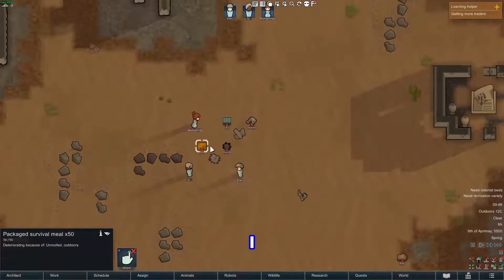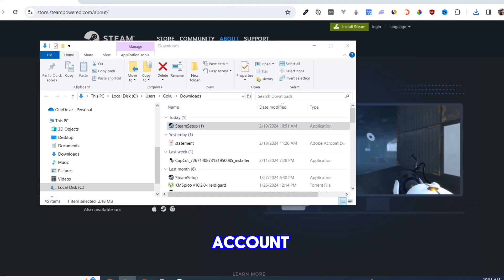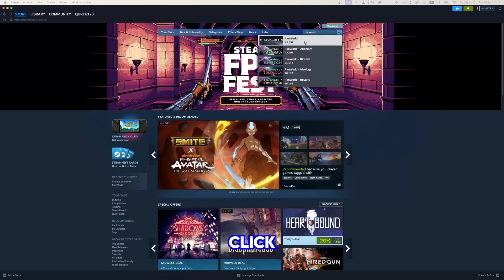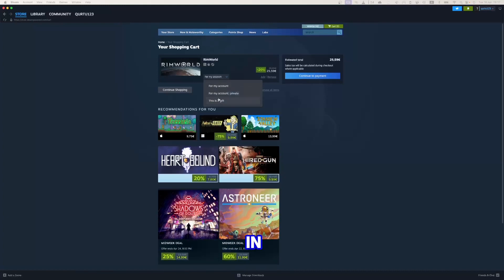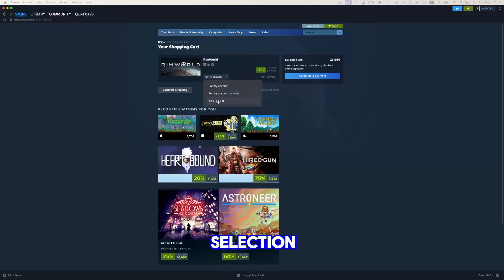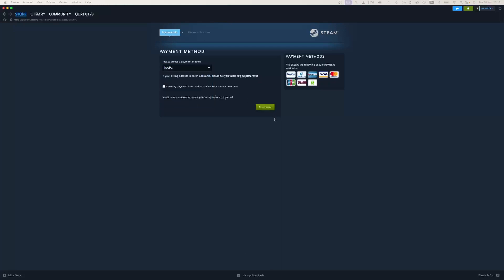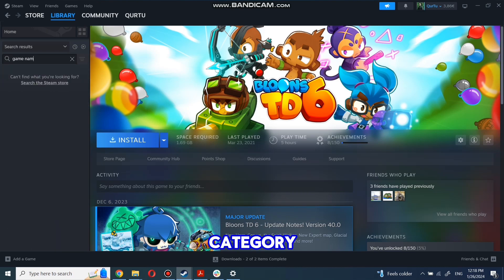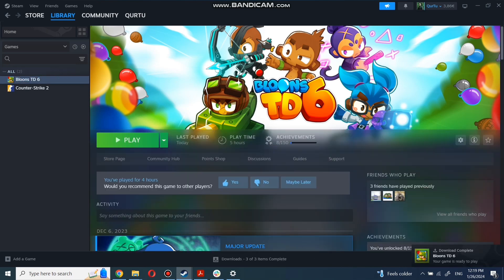How to Dowload RimWorld 2024 (Simple Guide)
RimWorld download guide.
Discover how to download RimWorld and delve into the captivating world of colony management and survival! This comprehensive guide provides step-by-step instructions on downloading RimWorld for PC, ensuring you're equipped to start your colony-building journey. Whether you're new to the game or a seasoned player, this tutorial covers everything you need to know, from finding the right download source to installing the game seamlessly. Join the vibrant community of RimWorld players and create your own unique stories of triumph and survival!